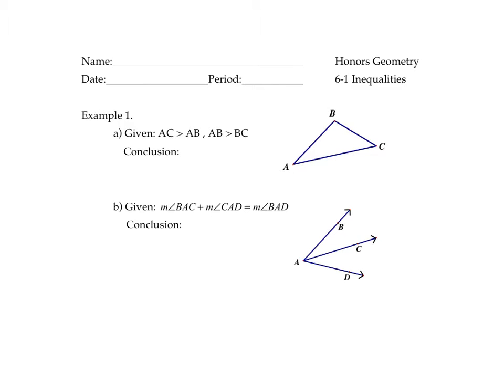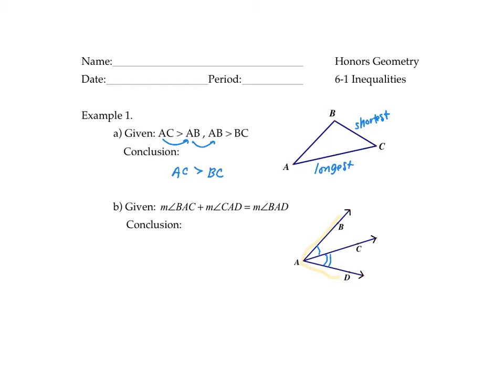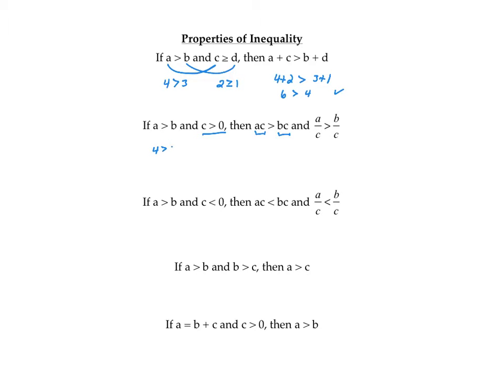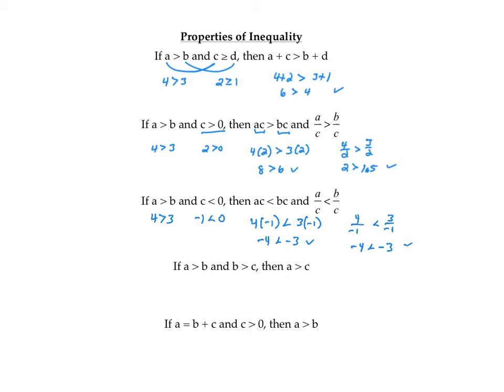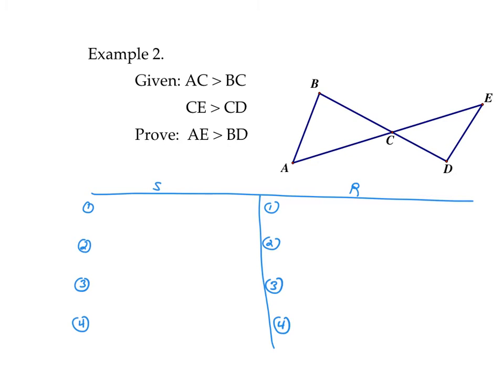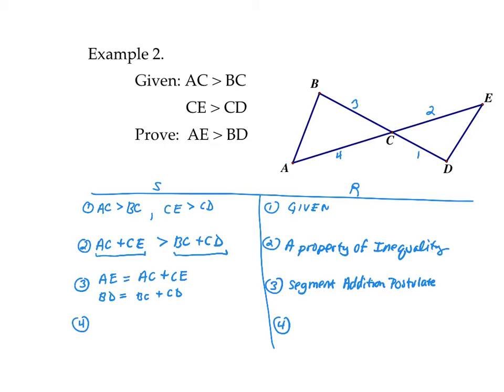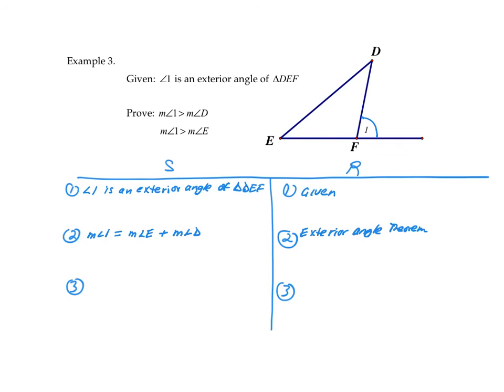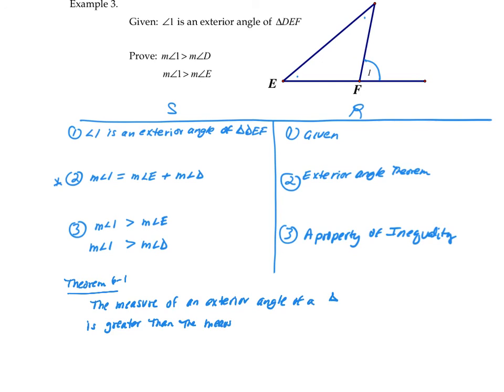Honors geometry 6 1 notes